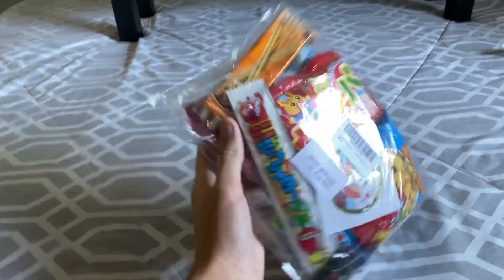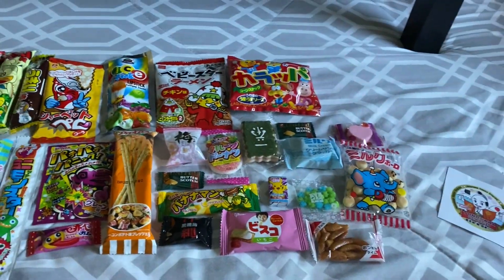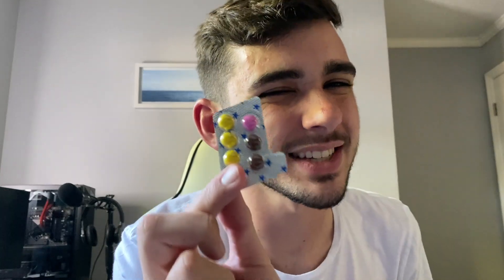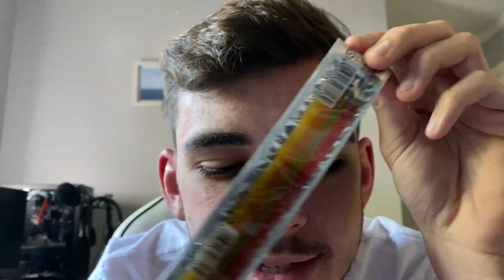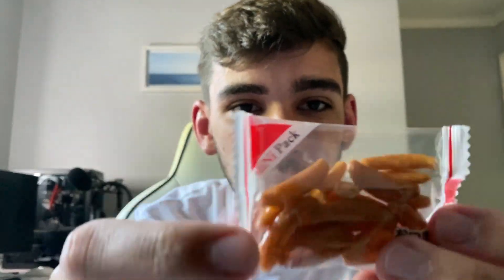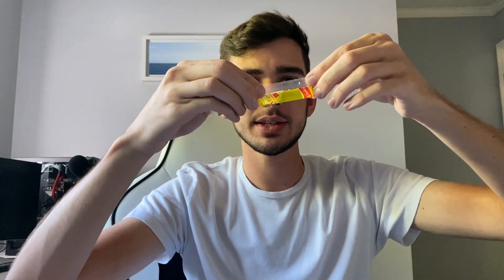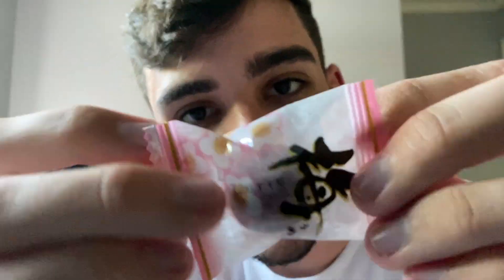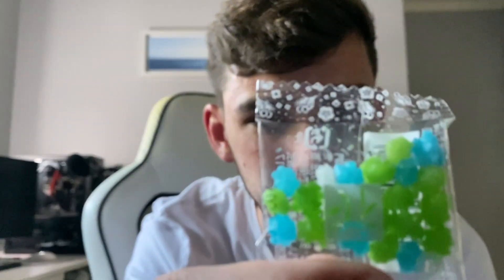I TRIED JAPANESE SNACKS & CANDIES!!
Link for the Snack box!

Most Recent Vlog:
NEW CAR, SET-UP TOUR, & LIFE UPDATE

Hey friends! Today we are trying tons of different snack and candies (dagashi) from Japan!